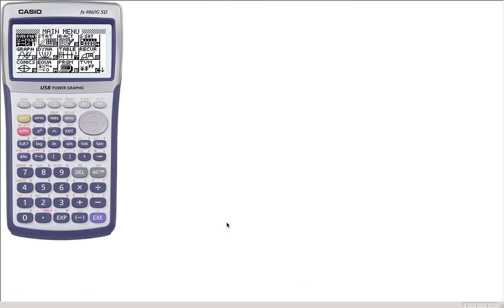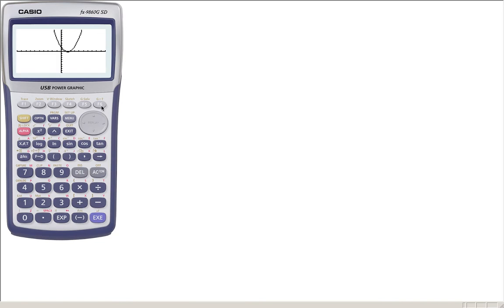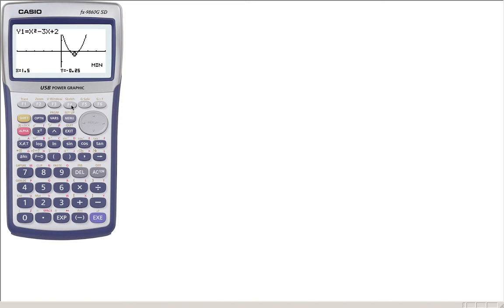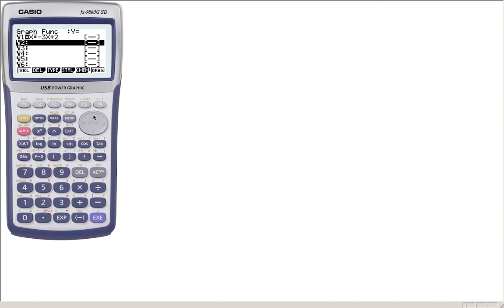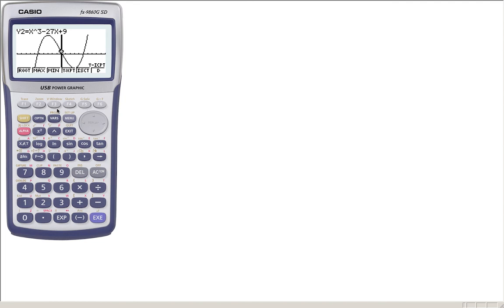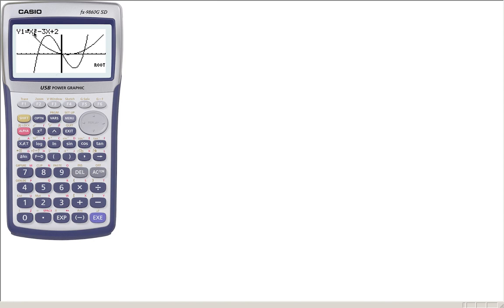Casio fx 9860G Zeros, Maxima, Minima, Intersection